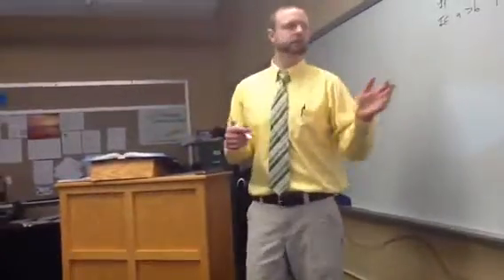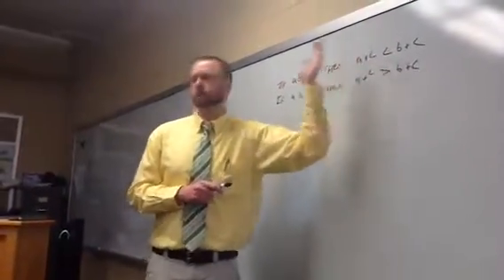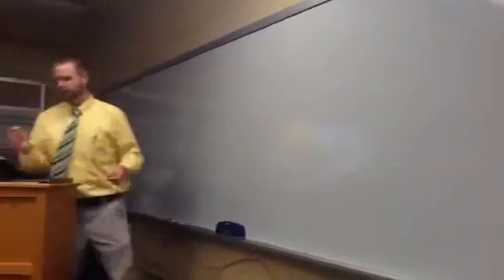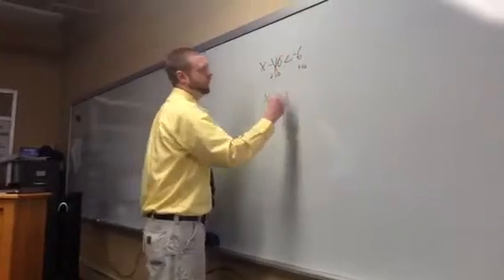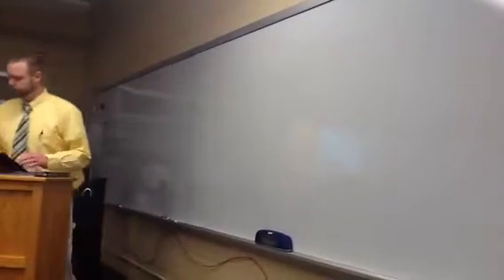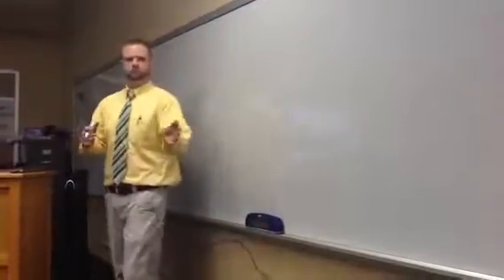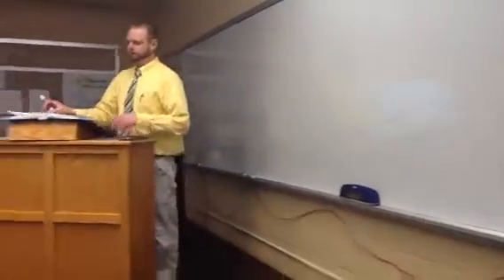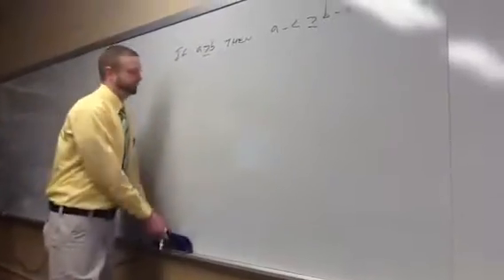8th grade algebra lesson 66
For poor sick little Brett